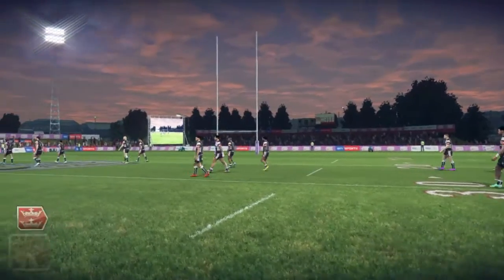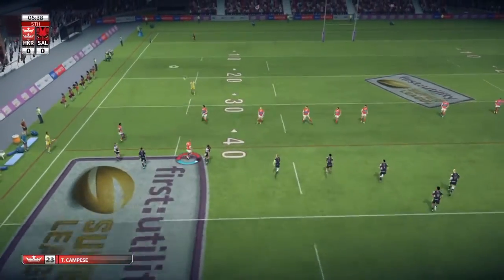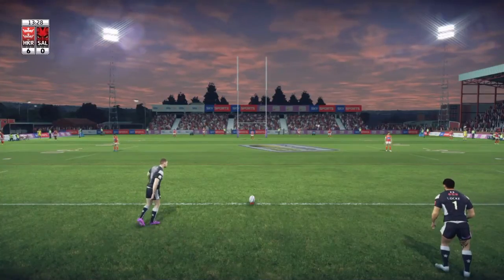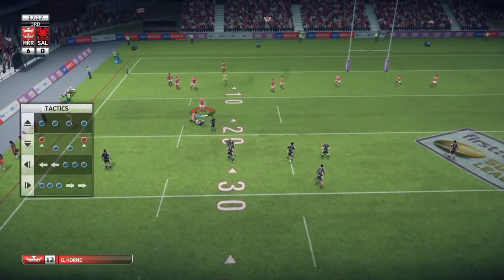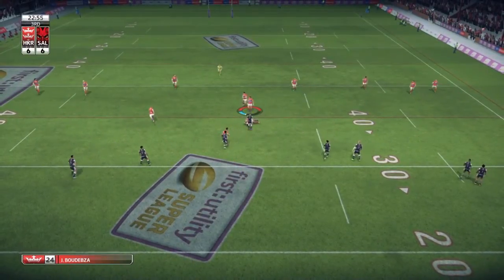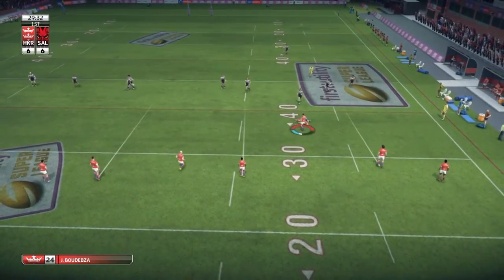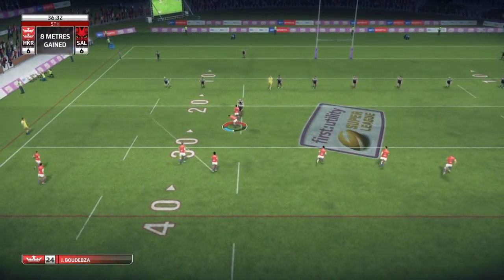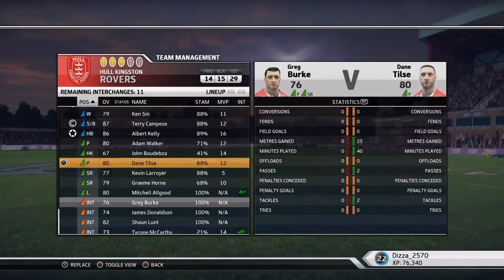Rugby League Live 3 - Hull Kingston Rovers vs Salford Red Devils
Playing against the Salford Red Devils, difficulty set to veteran. A couple of good tries were scored in this half with a conversion bouncing off the uprights. A lot of pressure from the opposition but I was let off by a couple of penalties.